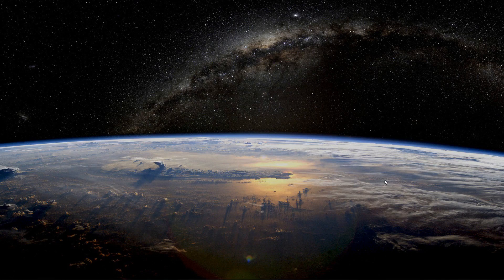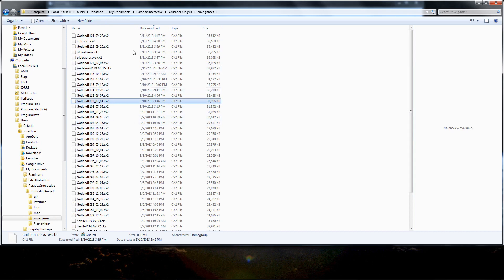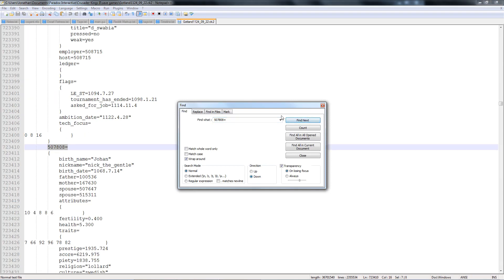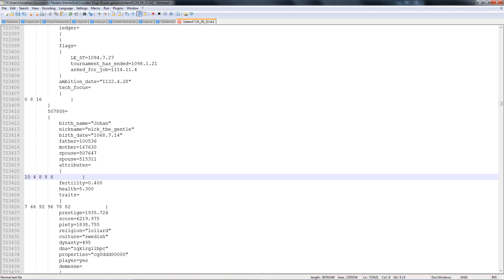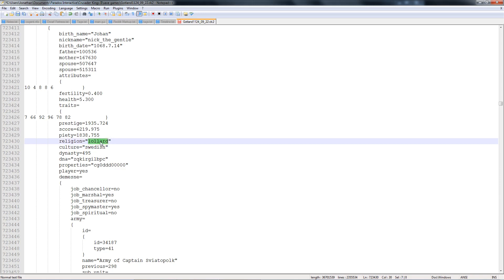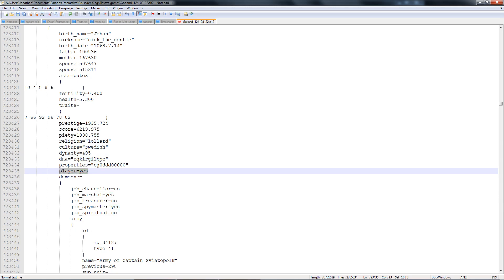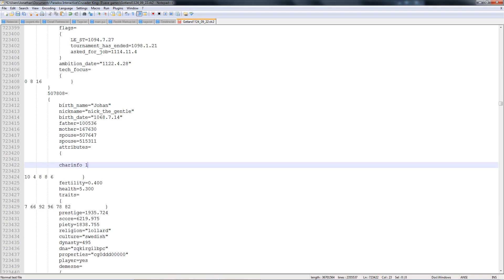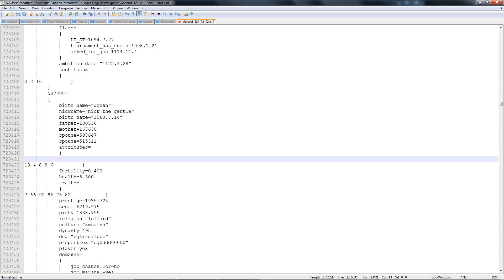Crusader Kings 2 How to Edit Save File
In this video we will cover how to edit a save file in Crusader Kings 2.  This can be used to alter the game, hack the game, cheat, or just correct mistakes.

Here is a list of trait IDs:

ID Trait
1 Amateurish Plotter
2 Flamboyant Schemer
3 Intricate Webweaver
4 Elusive Shadow
5 Naive Appeaser
6 Underhanded Rogue
7 Charismatic Negotiator
8 Grey Eminence
9 Indulgent Wastrel
10 Thrifty Clerk
11 Fortune Builder
12 Midas Touched
13 Misguided Warrior
14 Tough Soldier
15 Skilled Tactician
16 Brilliant Strategist
17 Detached Priest
18 Dutiful Cleric
19 Scholarly Theologian
20 Mastermind Theologian
21 Stressed
22 Depressed
23 Lunatic
24 Possessed
25 Ill
26 Pneumonic
27 Syphilitic
28 Leper
29 Wounded
30 Maimed
31 Infirm
32 Incapable
33 Drunkard
34 Has Consumption
35 Has Slow Fever
36 Has Camp Fever
37 Has the Plague
38 Has Measles
39 Has Smallpox
40 Crusader
41 Bastard
42 Twin
43 Legitimized Bastard
44 Pregnant
45 Excommunicated
46 Kinslayer
47 Homosexual
48 Clubfooted
49 Harelip
50 Hunchback
51 Lisp
52 Stutter
53 Attractive
54 Ugly
55 Dwarf
56 Genius
57 Quick
58 Slow
59 Imbecile
60 Inbred
61 Strong
62 Weak
63 Celibate
64 Hedonist
65 Scholar
66 Gardener
67 Mystic
68 Impaler
69 Duelist
70 Hunter
71 Poet
72 Falconer
73 Lustful
74 Chaste
75 Gluttonous
76 Temperate
77 Greedy
78 Charitable
79 Slothful
80 Diligent
81 Envious
82 Kind
83 Wroth
84 Patient
85 Proud
86 Humble
87 Deceitful
88 Honest
89 Craven
90 Brave
91 Shy
92 Gregarious
93 Ambitious
94 Content
95 Arbitrary
96 Just
97 Cynical
98 Zealous
99 Paranoid
100 Trusting
101 Cruel
102 Light Foot Leader
103 Heavy Infantry Leader
104 Cavalry Leader
105 Inspiring Leader
106 Trickster
107 Organizer
108 Defender
109 Unpredictable Leader
110 Flanker
111 Aggressive Leader
112 Mujahid
113 Hajajj
114 On Hajj
115 Faqih
116 Hafiz
117 Sayyid
118 Pilgrim
119 Mirza
120 Scarred
121 Eunuch
122 Blinded
123 Born in the Purple
124 Augustus
125 Flat Terrain Expert
126 Rough Terrain Expert
127 Mountain Expert
128 Desert Expert
129 Holy Warrior
130 Unyielding